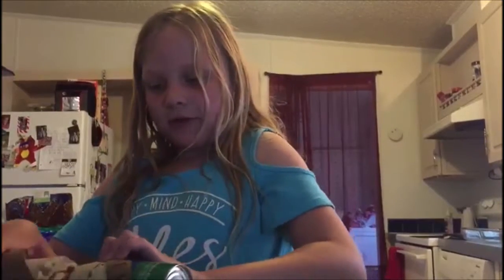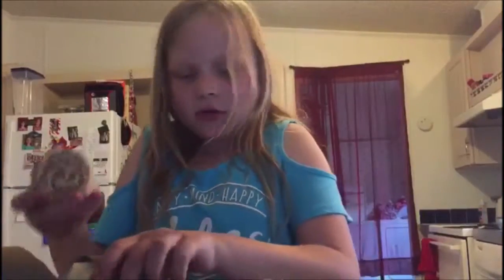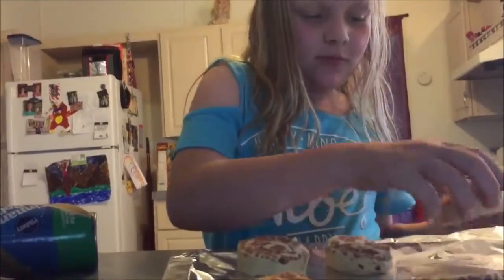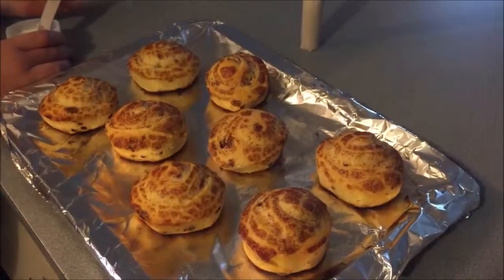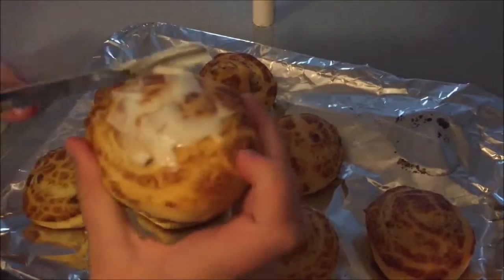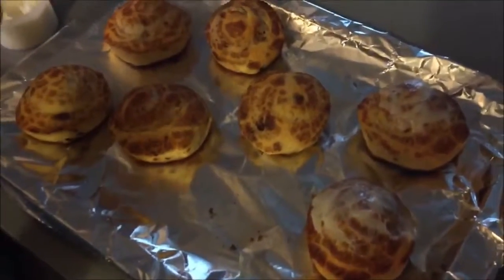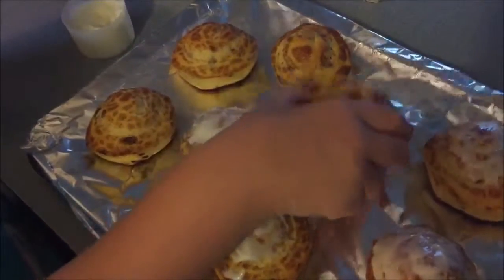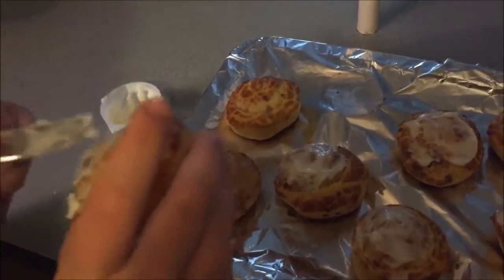Let's Make Cinnamon Rolls!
Making Cinnamon rolls from a package.